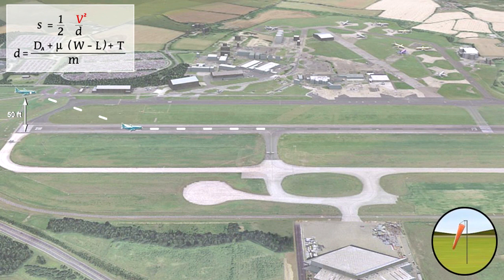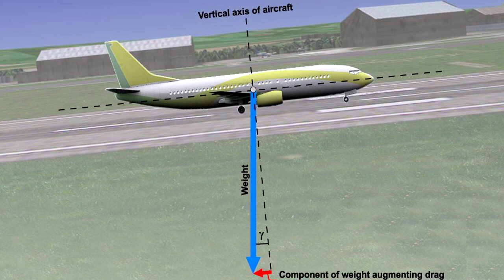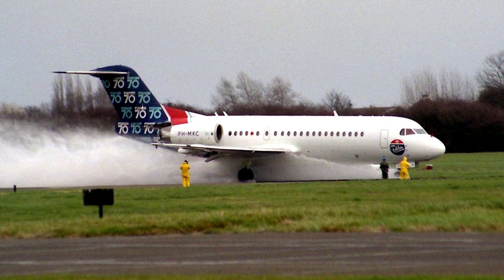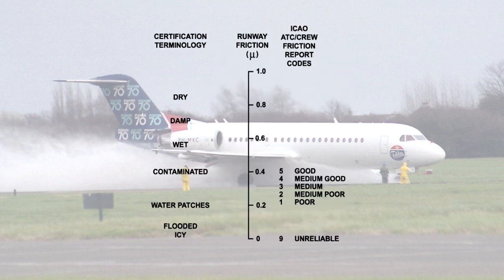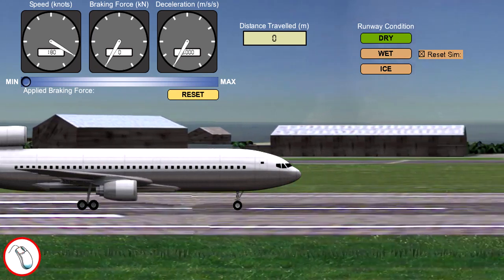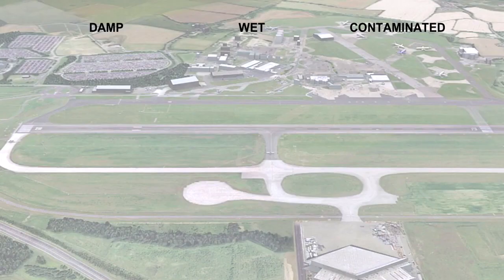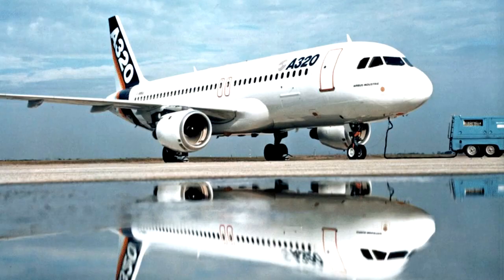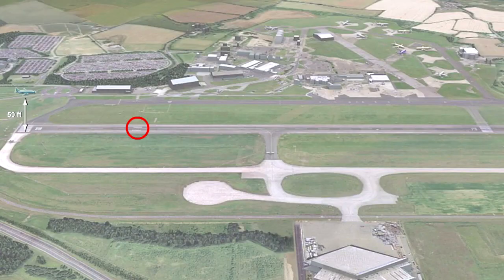23 General Performance Principles Landing Part 3